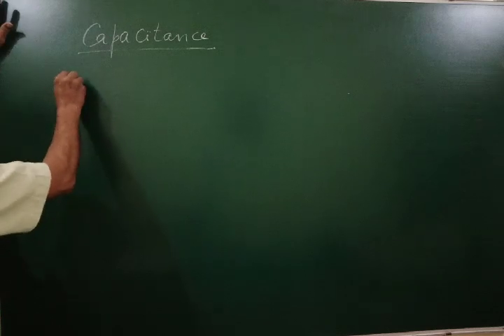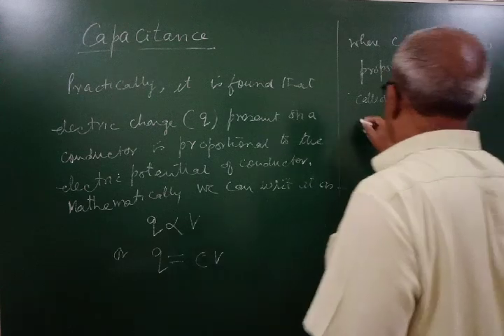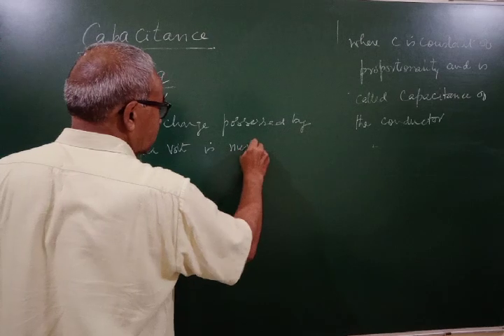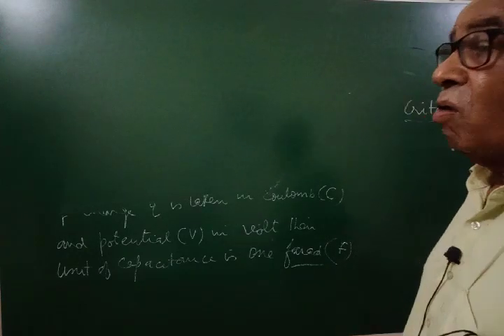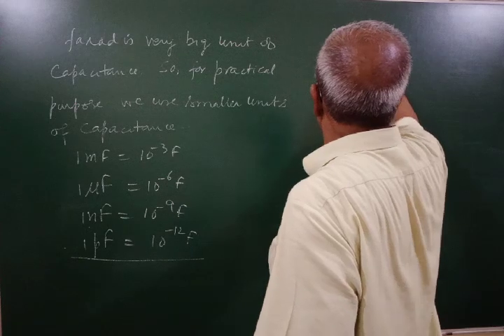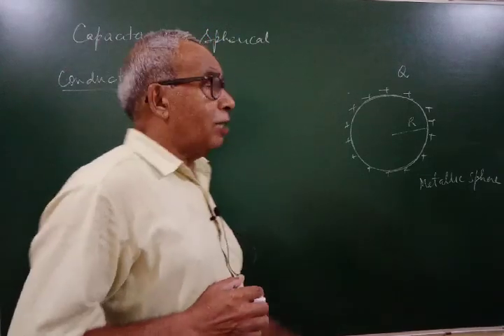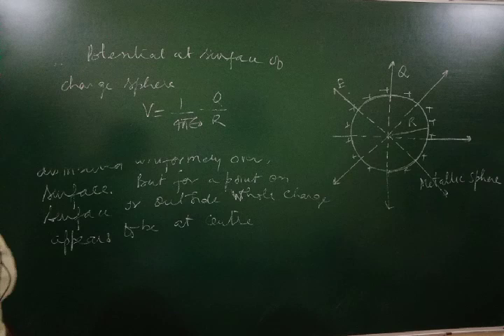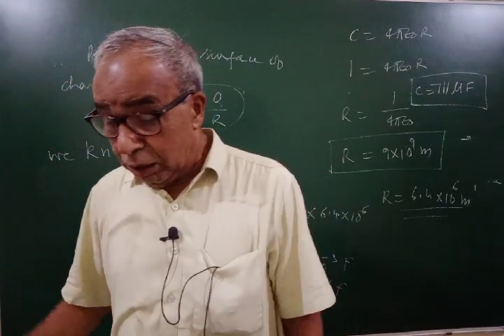Definition of Capacitance, it's unit and dimensional formula.Capacitance of spherical Conductor